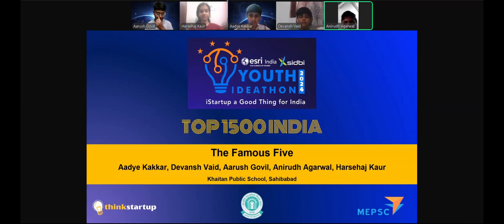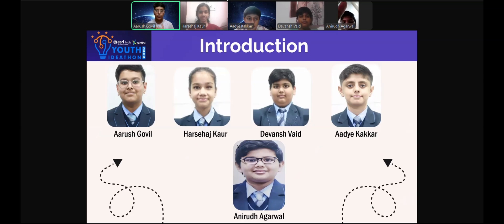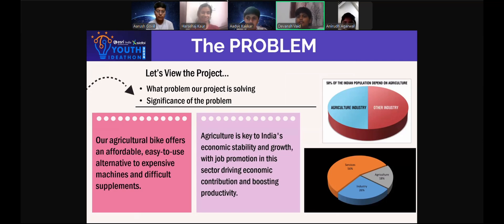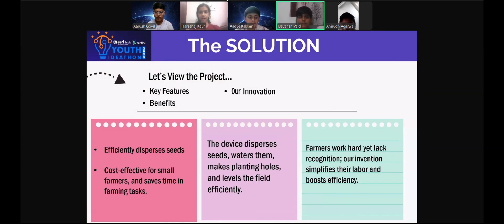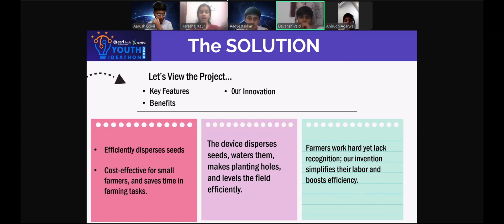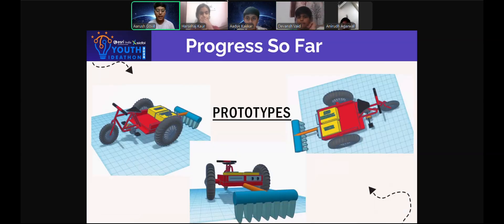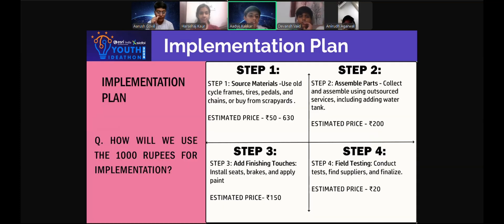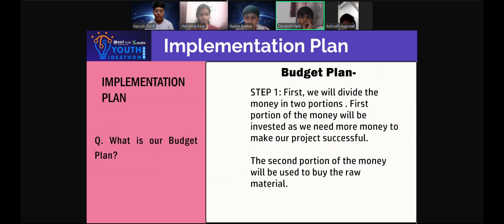Youth Ideathon 2024 | TOP 1500 | UID-3F1566 | Team-The Famous Five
YI 2024 | Aadye Kakkar, Harsehaj Kaur, Devansh Vaid, Anirudh Agarwal and Aarush Govil | 4th-8th Grade | Khaitan Public School | The Famous Five